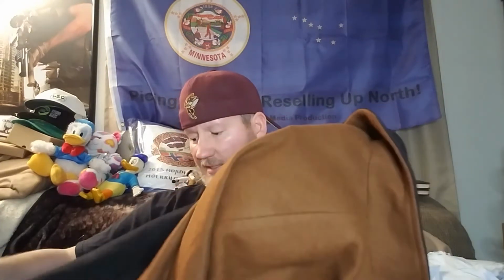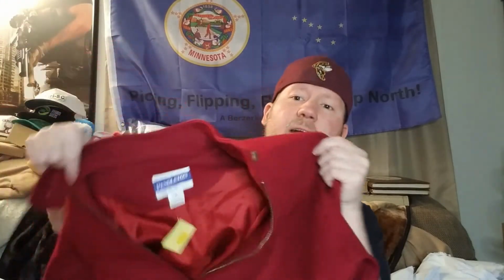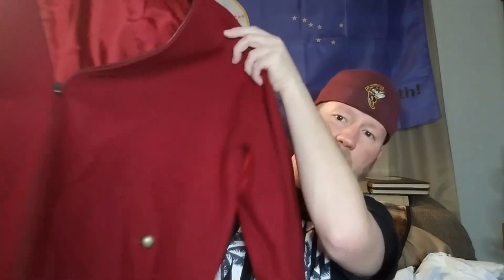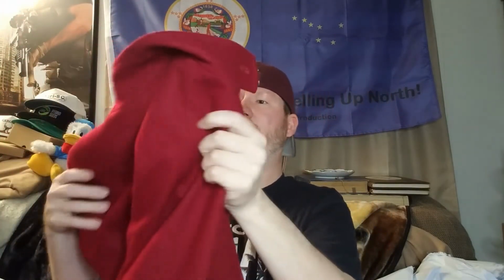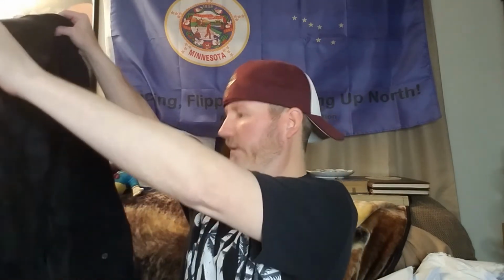Thrift Haul: Big Money Vintage Coats Jackets. Pendleton, Arctic Cat, Forecaster of Boston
Up North Picker: Picking, Flipping, Buying, Selling, Reselling Up North!

A List of items I use for reselling.  Include shipping/business supplies, and identification price guides. I will keep adding to this list, but only item that i actually use and like.

Aspiration bank: Free online bank/checking account with free Debit Card & Free ATM Usage

Mercari: one of my most profitable selling sites, get $10 for signing up

Etsy: One of the best selling platforms for Vintage and homemade items.

Poshmark: I list clothes on this site, great place to sell clothing and other household items

Bonanza: I sell alot on this site, and you can transfer all of your items from ebay and other sites to there for free

6x9 inches 100pc white Poly Mailers

10x13 Inches 100pc White Poly Mailers

24X24 Inches White Poly Mailers (50pc)

AmazonBasics Poly Bubble Mailer 25 pack 8.5" x 12"

Duck Brand Bubble Wrap Roll, Original Bubble Cushioning, 12" x 175'